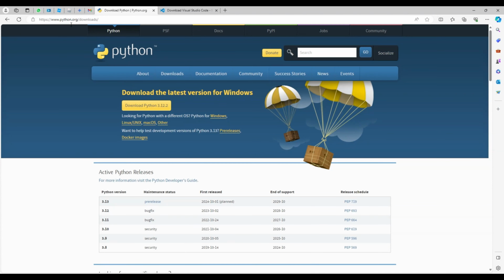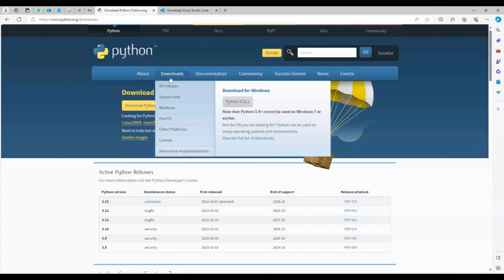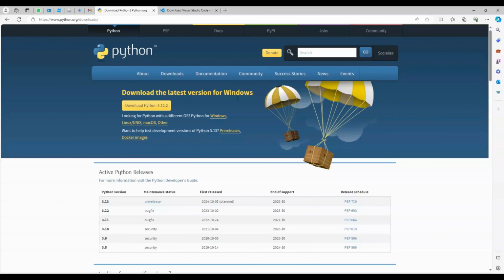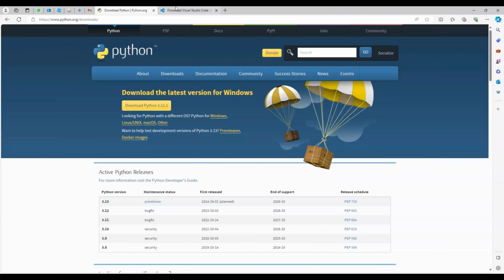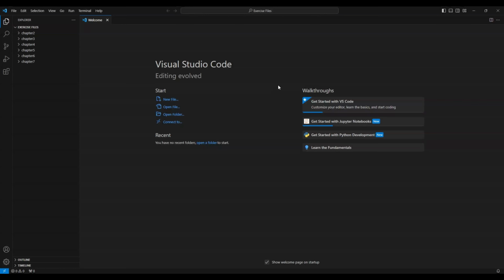Setting up Python| Python, Starter to Professional| E1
Ready to unlock the power of Python?

This beginner-friendly video is your one-stop guide to getting started with Python, the in-demand programming language used to build everything from websites and games to cutting-edge applications in artificial intelligence and data science. With Python's clear syntax and vast libraries, you'll be surprised at what you can achieve!

In this comprehensive tutorial, you'll conquer the following:

Effortless Python Installation: We'll banish any confusion and guide you through the official download page step-by-step, ensuring you have the latest version up and running on your system in no time.
VS Code: Your Python Playground: Transform your computer into a powerful coding environment! We'll show you how to set up VS Code specifically for Python development, providing essential features and functionalities like syntax highlighting, code completion, and debugging tools to make your coding journey smooth, efficient, and enjoyable. Imagine writing code with color-coded keywords that make it easier to read and understand, getting suggestions as you type to save time and prevent errors, and stepping through your code line by line to identify and fix any problems that arise.
Code Like a Pro from Day One:  Don't just watch, get hands-on! We'll equip you with the crucial next steps to start writing your very first Python program.  Imagine creating your first lines of code to print a message or solve a simple mathematical problem. This will be a foundational stepping stone to building more complex programs in the future, like automating repetitive tasks, creating interactive games, or analyzing data sets.

Beginner-Friendly Approach: No prior coding experience needed! We break down everything into clear and concise steps, ensuring even complete beginners can grasp the fundamentals with ease. We'll use plain language and avoid technical jargon to make the learning process approachable, focusing on explaining concepts in a way that's easy to understand.
Step-by-Step Guidance: Follow along at your own pace with our detailed instructions and demonstrations. We'll be there every step of the way to ensure you don't get lost. Whether you're a visual learner who thrives on watching demonstrations or someone who benefits from clear explanations, this video caters to your learning style.
Actionable Tips & Tricks: Learn valuable best practices to set you on the right path to becoming a confident Python programmer. We'll share pro tips that will make your coding experience more efficient and enjoyable, from code formatting techniques that improve readability to debugging strategies to help you identify and fix errors in your programs.
Become a Python Problem-Solving Master:  This video lays the groundwork for your Python programming journey. As you progress, you'll discover Python's versatility in tackling a wide range of problems. Imagine using Python to automate tasks on your computer, scrape data from websites to analyze trends, or even build your own machine learning models to make predictions. The possibilities are endless!

Beyond the Basics:  While this video equips you with the essentials for setting up Python and VS Code, the Python universe offers a vast array of possibilities for exploration.  This language empowers you to build data-driven applications, create interactive web interfaces, or delve into the world of machine learning and artificial intelligence. As you progress on your coding adventure, you'll discover an abundance of online resources, tutorials, and communities dedicated to helping you expand your Python knowledge and master new skills.

Bonus!  We'll also provide additional resources and answer any questions you may have in the comments section to ensure your success.

Ready to dive into the world of Python? Let's get started!

P.S. Links to Python and VS Code download pages are included in the video description.
0:00 Intro
0:20 Python Installation
0:48 VS Code Installation
1:06 VS Code Tour
1:23 Is Python There?
1:57 Installing Packages
3:00 Yeah Things Got Errored Out